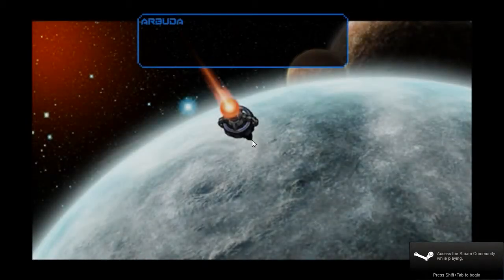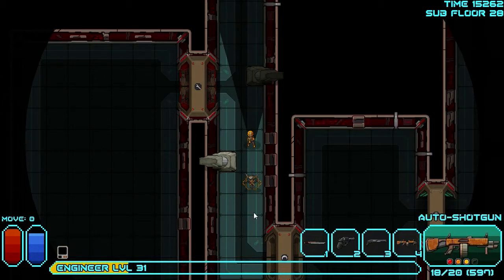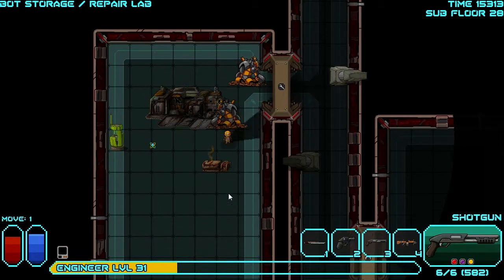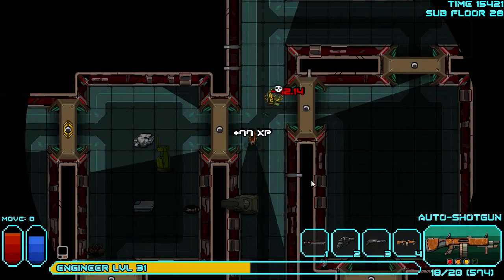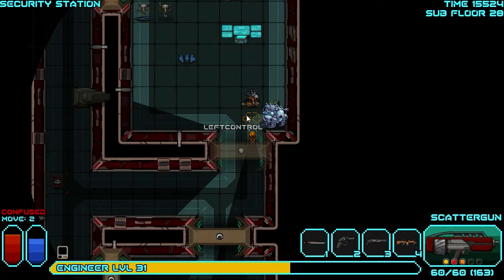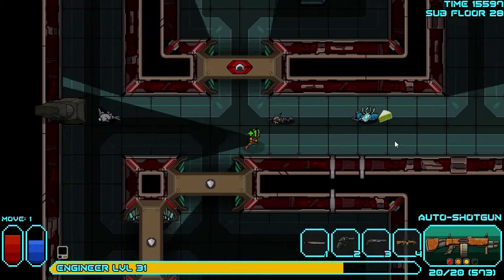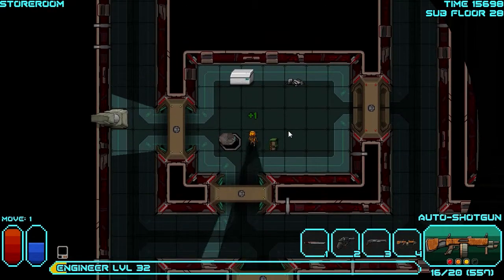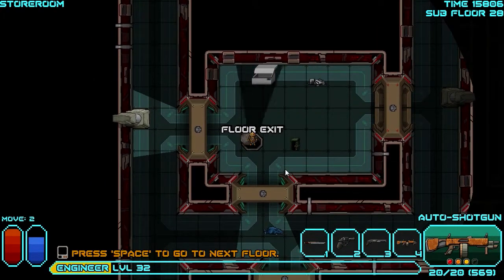Let's Play SOTS: The Pit - Episode 19 [Rock'em Sock'em]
Sword of the Stars: The Pit is a sci-fi roguelike.  Strange name, awesome game!